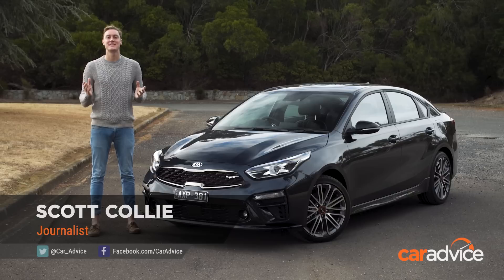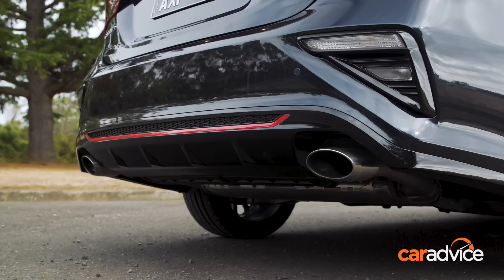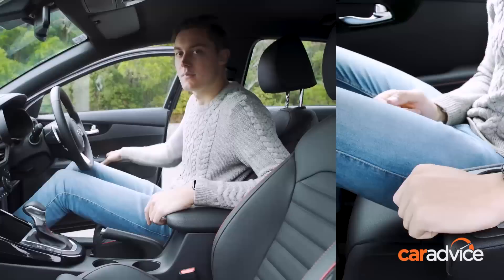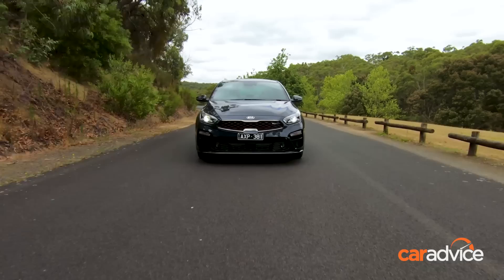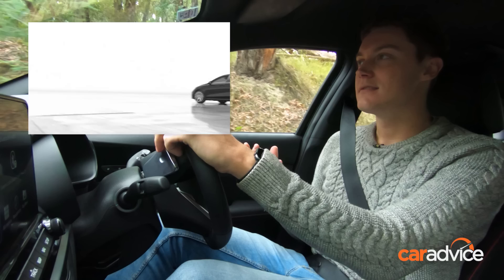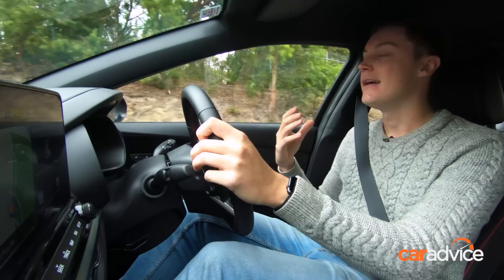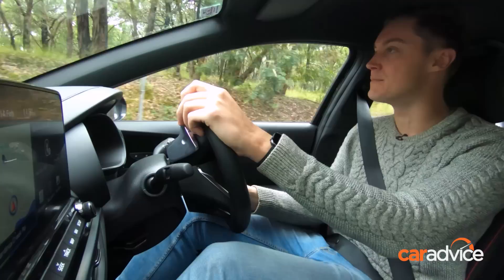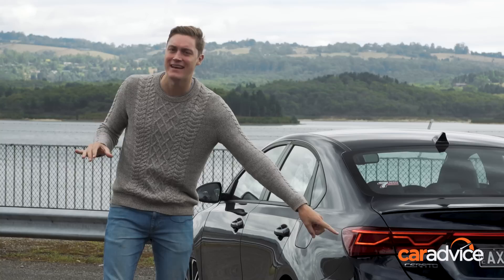REVIEW: 2019 Kia Cerato GT sedan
If you can look past the sports-focused ride, the Cerato GT is an attractive proposition. It's good looking, practical, affordable and fun to drive, and has the reassurance of a seven-year warranty to boot. I'd argue the suspension set-up makes the car feel purposeful and sporty, but others mightn't be so forgiving.

The good news for them? The warm-sedan incumbent, the Hyundai Elantra Sport, has just been facelifted.

FULL STORY: LINKHERE/?utm_source=YouTube&utm_medium=text&utm_campaign=YT_DESC